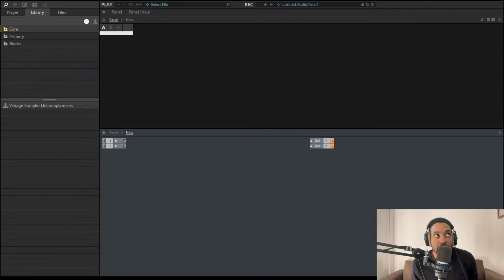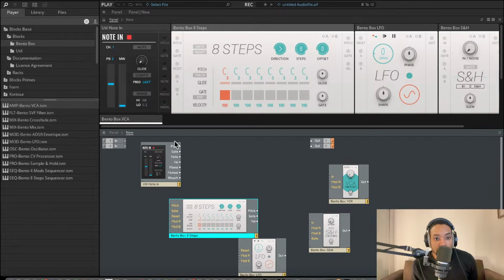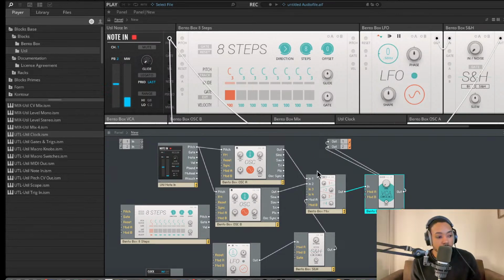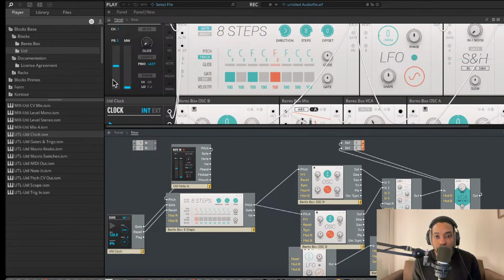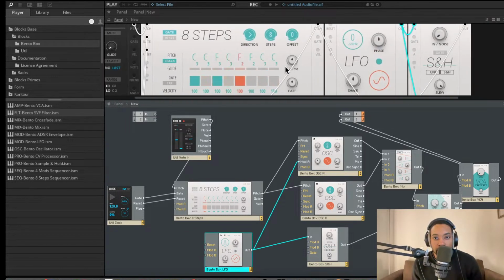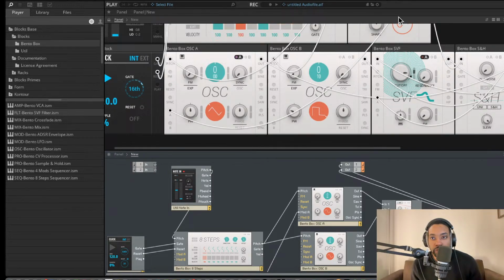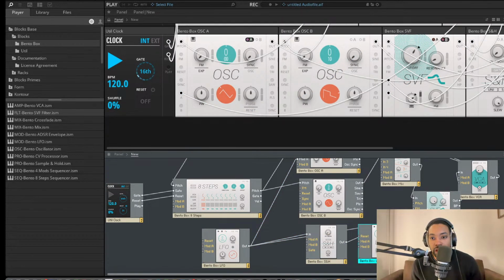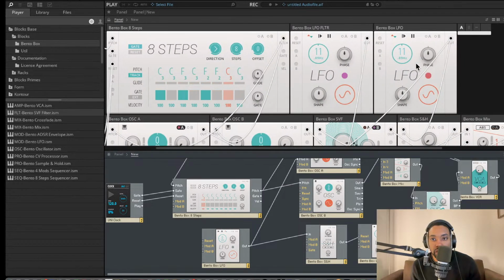DannyXanderMusic Sound Design: From Chaos to Groove – Generative Rhythms in Reaktor